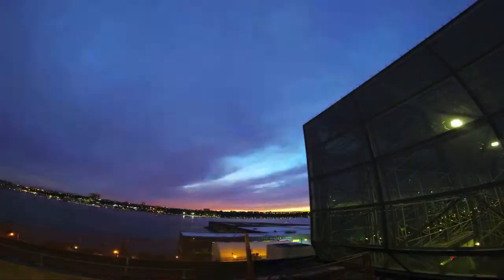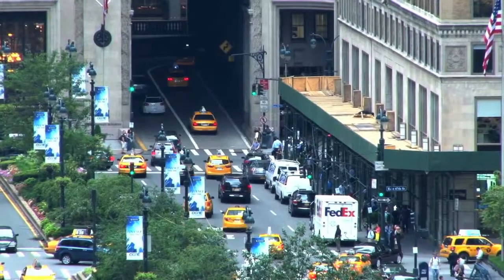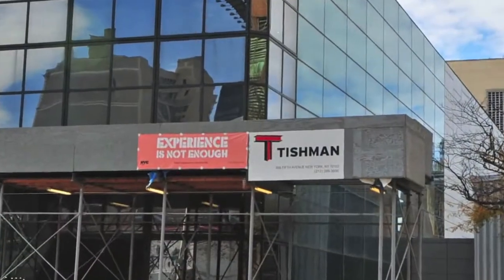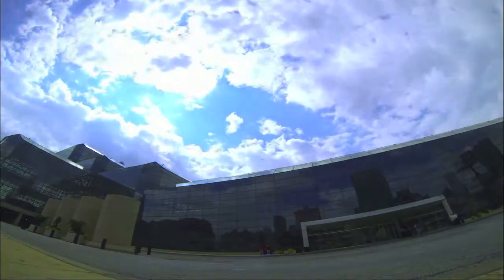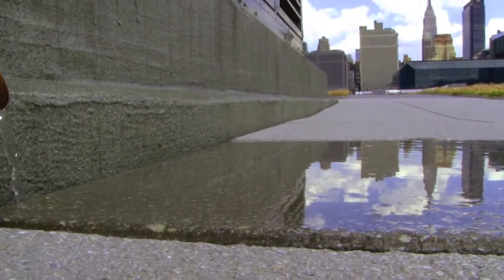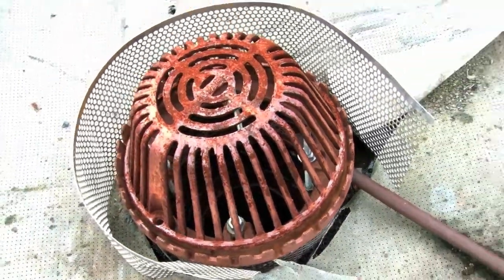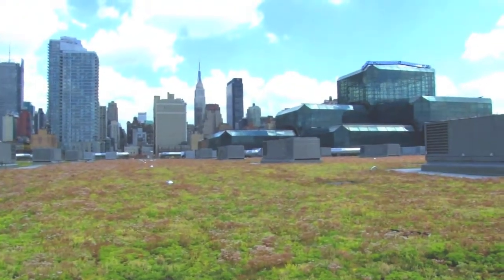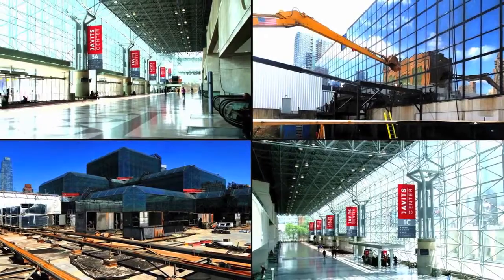Soto - Music Highlights from Industrial Documentary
Micro-documentary about the renovation of the Javits Conference Center in New York City. Produced and directed by AJ Panzica, music by Andrés Soto.